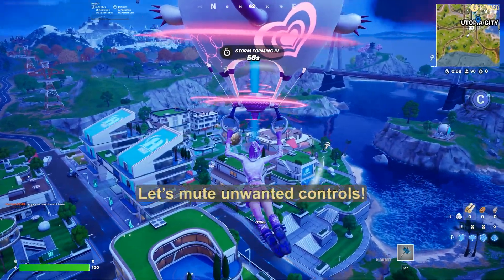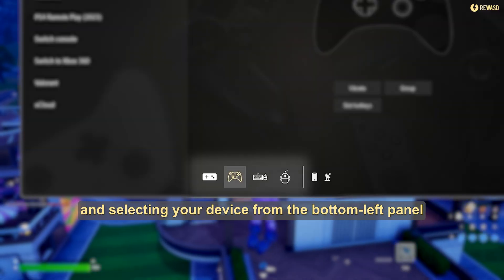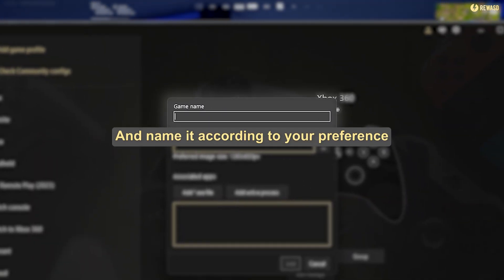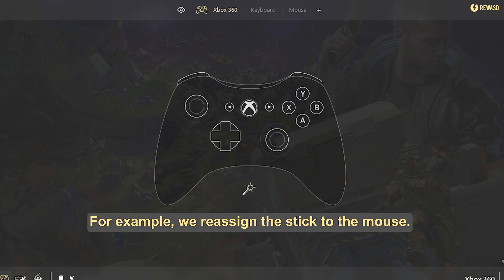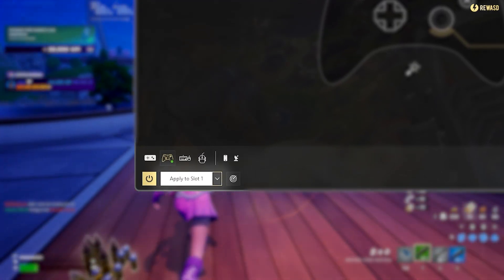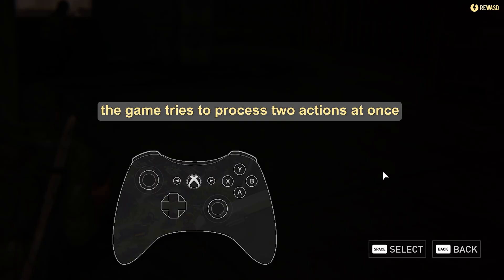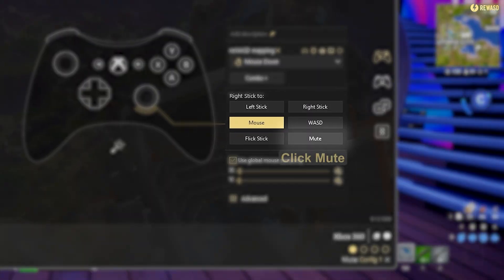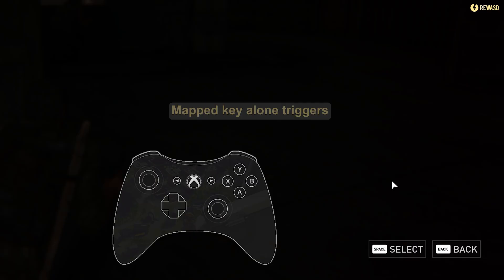Mute - reWASD Quick Guide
Discover the power of the Mute feature in reWASD — a simple yet effective way to temporarily disable specific buttons, triggers, or even entire devices without unplugging or remapping everything from scratch. Whether you're switching between setups, avoiding accidental inputs, or building complex configs with layered control, Mute gives you full control over when and how your inputs are active.

In this video, we’ll show you how to use Mute to streamline your gaming or workflow setup, with clear on-screen visuals and practical examples. Perfect for anyone looking to fine-tune their reWASD experience!